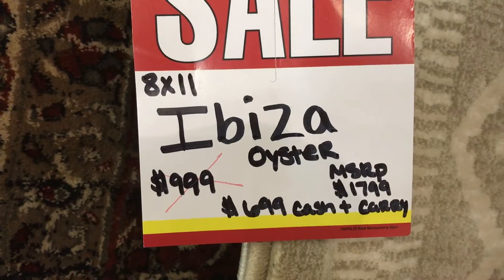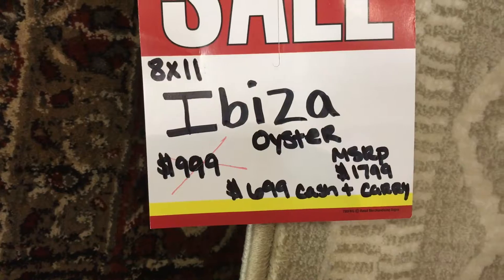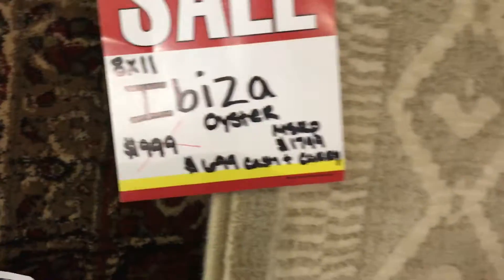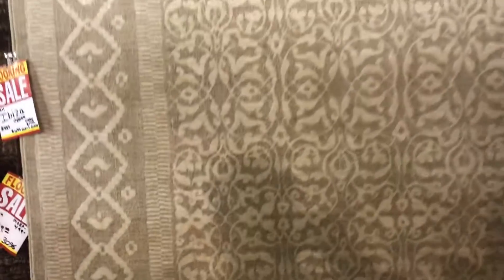Couristan Rugs Ibeza / Konya